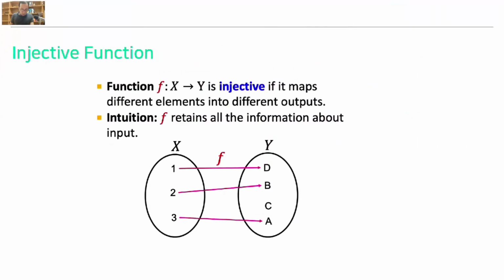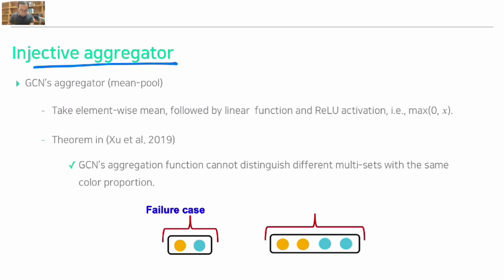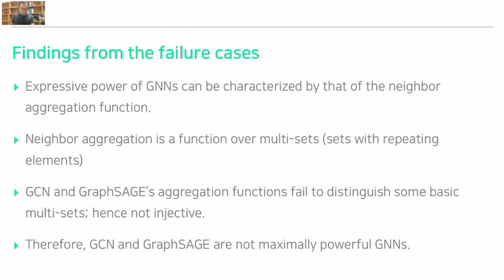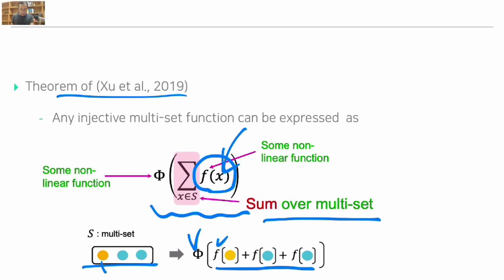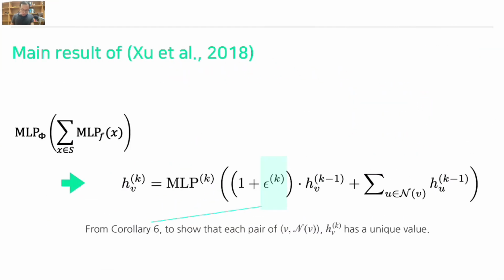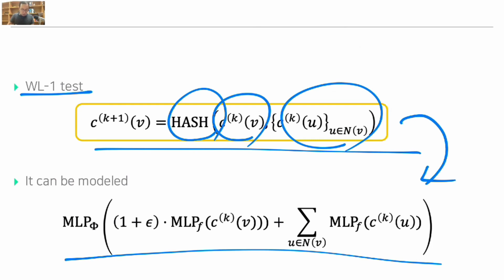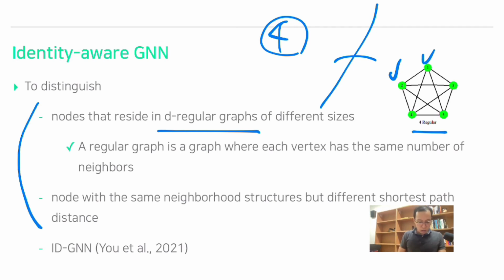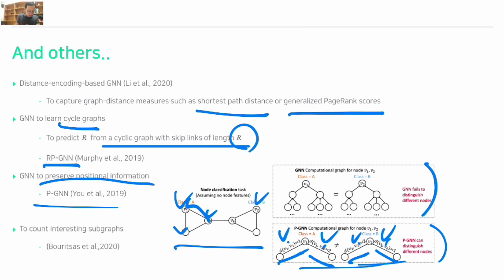[공개형 온라인 강의] Machine Learning with Graphs_SKKU_7_2 Graph neural networks(Theory)